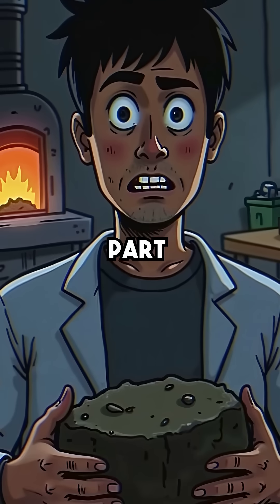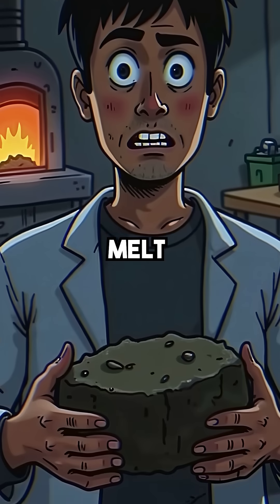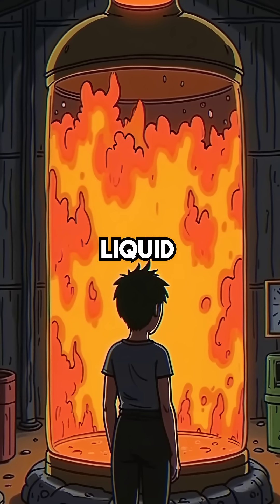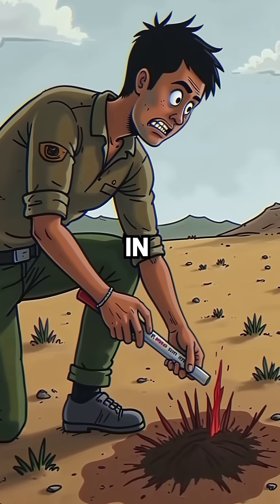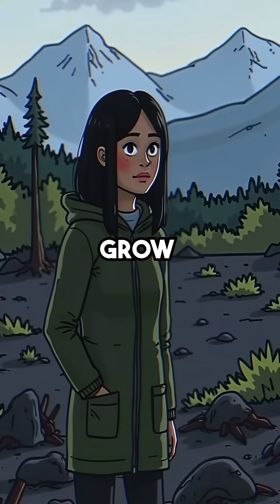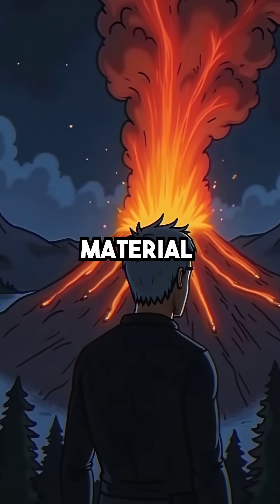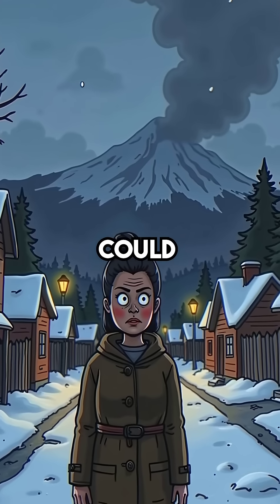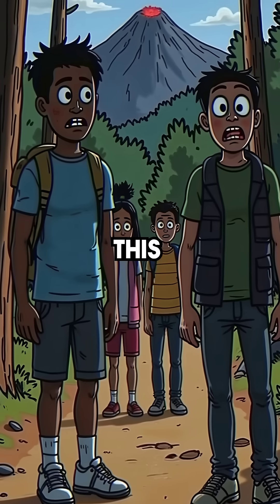Yellowstone's secret magma chamber could end the world 😳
Scientists Just Discovered Yellowstone's Hidden Magma Chamber Is MASSIVE